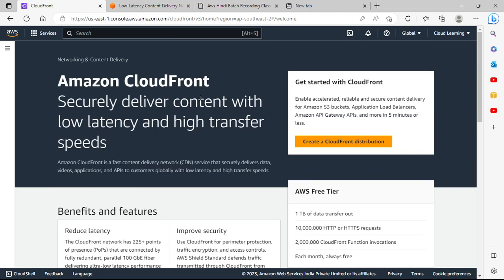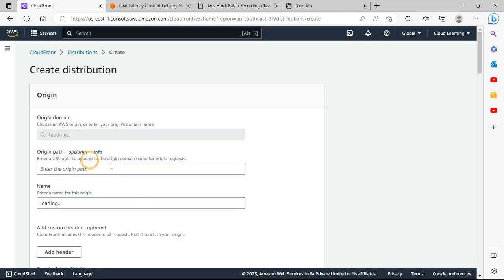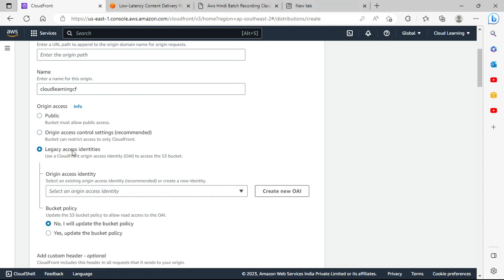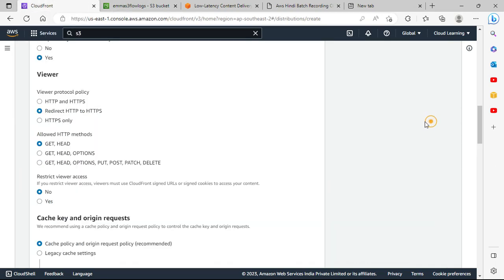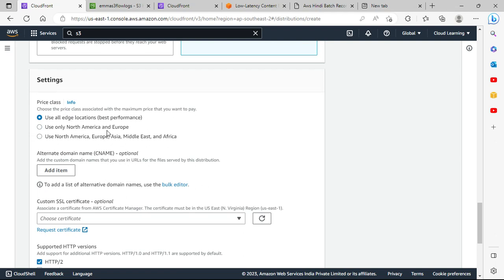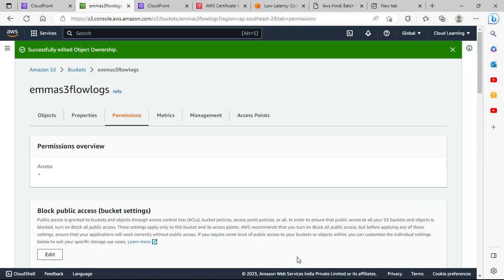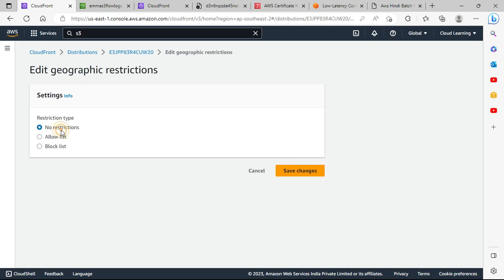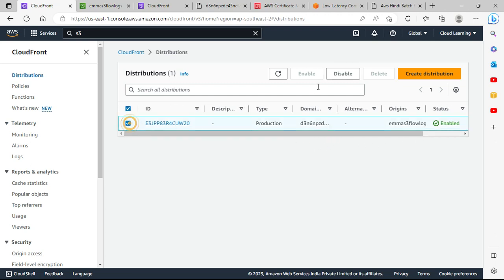Amazon Cloud Front Demo - Latest Video 2023